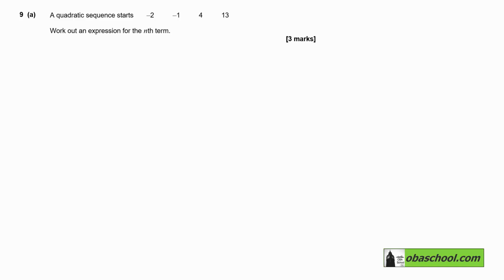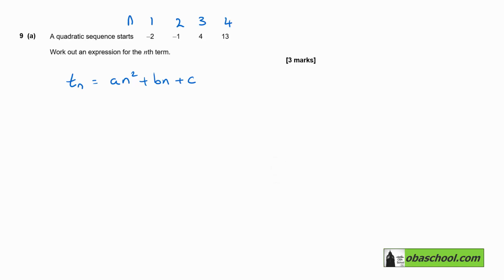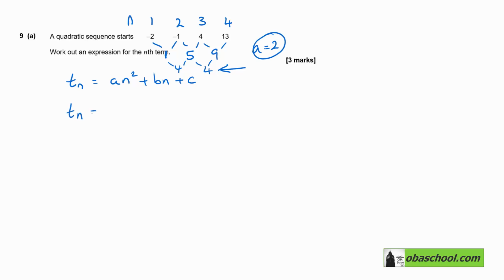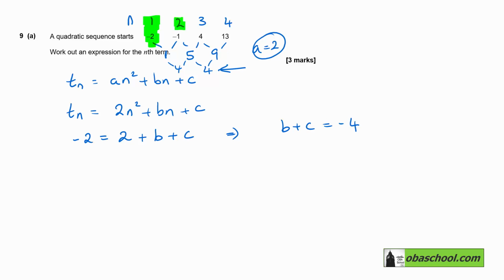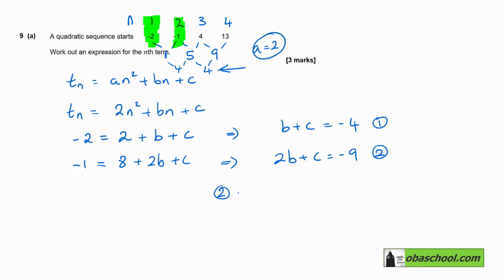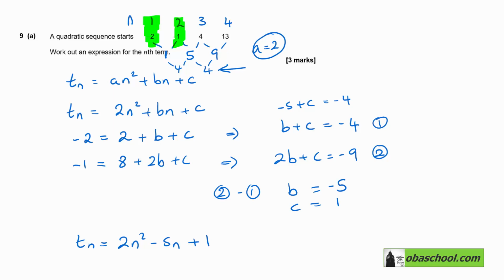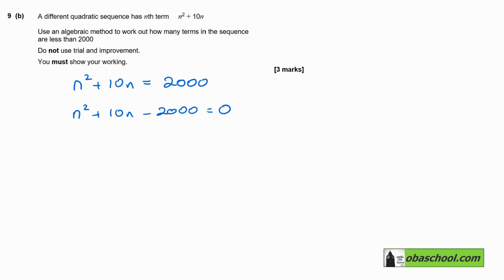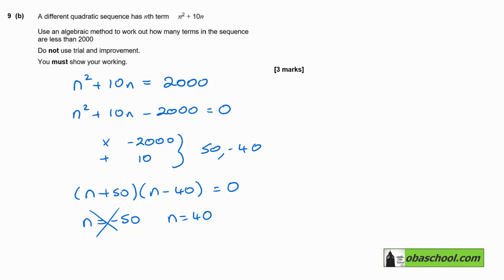Further Maths GCSE Past Papers AQA - June 2022 Paper 1 - Q.9